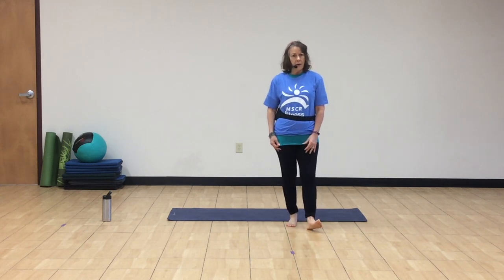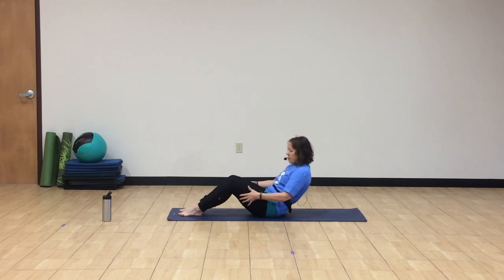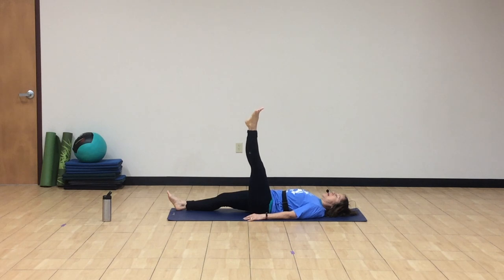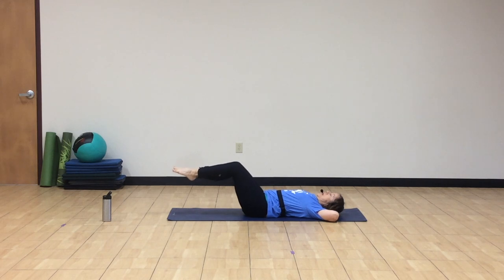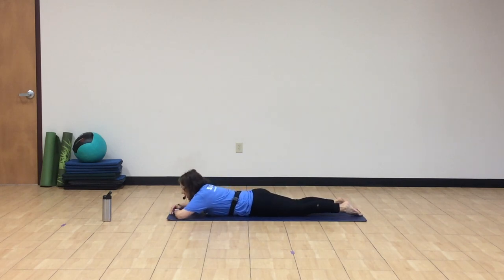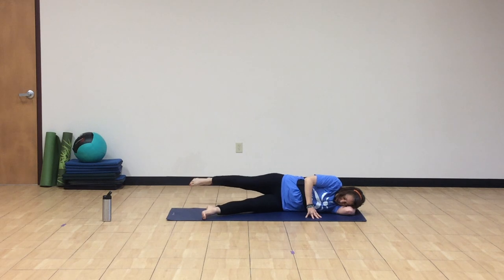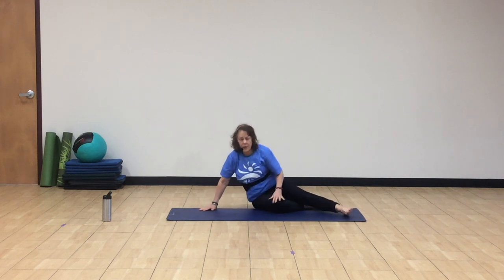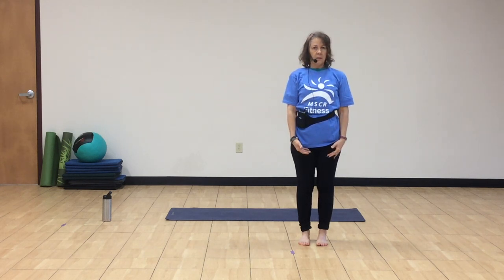Pilates #1 with Ellen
Build strength and improve your flexibility and posture with Pilates.

Equipment needed: yoga mat